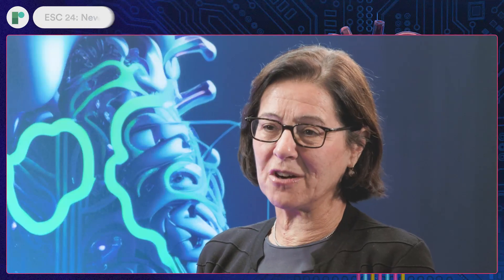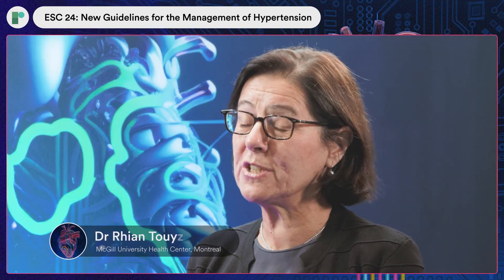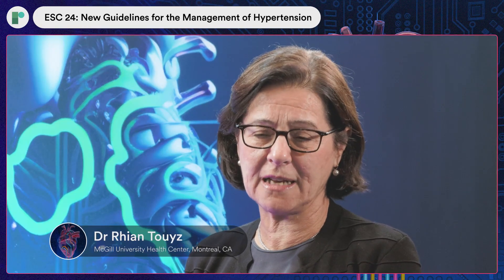ESC 24: New Guidelines for the Management of Hypertension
ESC Congress 2024 — Dr Rhian Touyz (McGill University Health Center, CA) joins us to discuss key highlights from the ESC 2024 guidelines for the management of elevated blood pressure and hypertension.

The new guidelines introduce a new systolic blood pressure treatment target range of 120-129 mmHg, placing emphasis on an intensive target treatment as the first step in patient management - only opting out of this target in select circumstances or when treatment is not tolerated by the patient. Pragmatic advice is also included in order to pursue a BP as low as reasonably achievable in patients unable to tolerate or who opt out of the intensive target.

The guidelines also include a new category of 'elevated BP' defined as a BP 120-139/70-89 mmHg. More patients at risk for stroke and heart attack will be identified by this category. New guidance on exercise and potassium supplementation is included to help lower BP, and for the first time, renal denervation is included to treat hypertension.

Interview Questions:
1. What are the unmet needs of patients with hypertension in 2024?
2. What is new in the guidelines?
3. Is there any area that needs more attention?
4. What are some of the challenges and opportunities with the implementation of these recommendations?

Recorded on-site at ESC Congress 2024, London.

Editors: Jordan Rance and Mirjam Boros.
Videographers: Mike Knight, Dan Brent, Oliver Miles, Tom Green, David-Ben-Harosh.

Support: This is an independent interview produced by Radcliffe Cardiology.